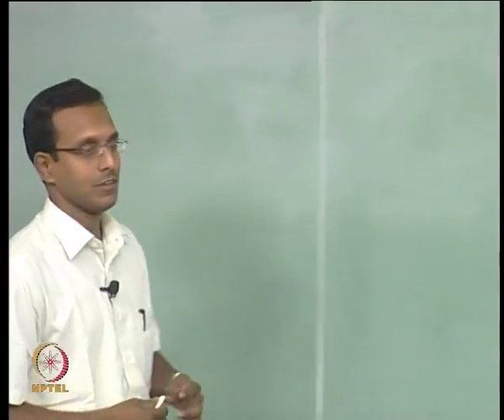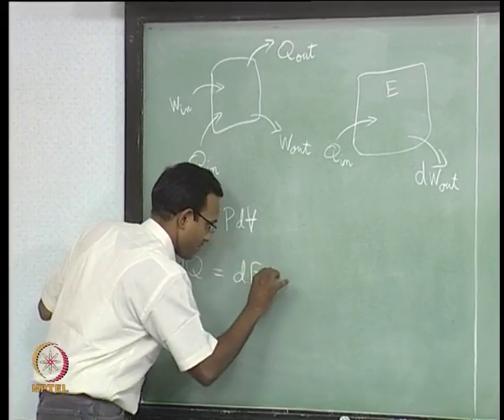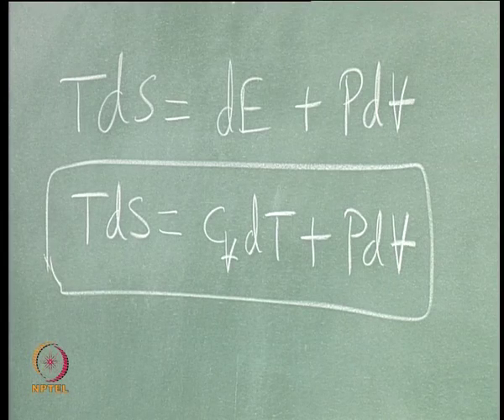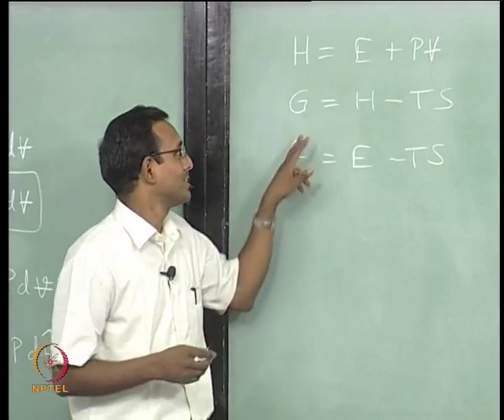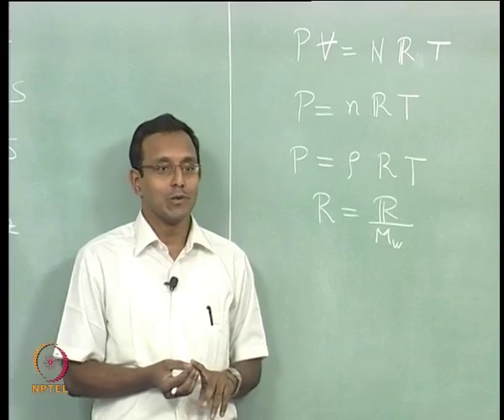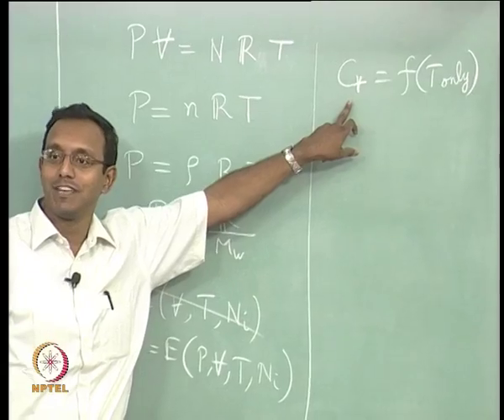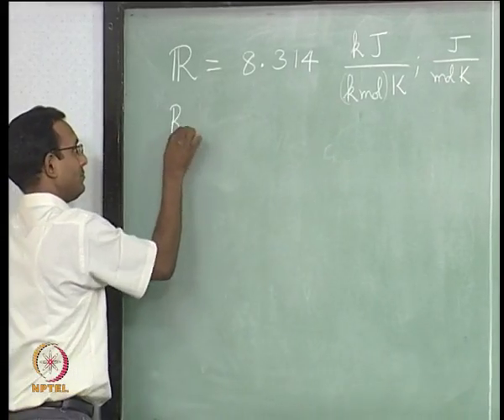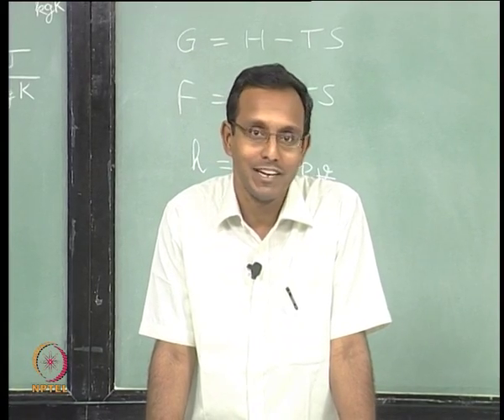Mod-01 Lec-02 Lecture 02